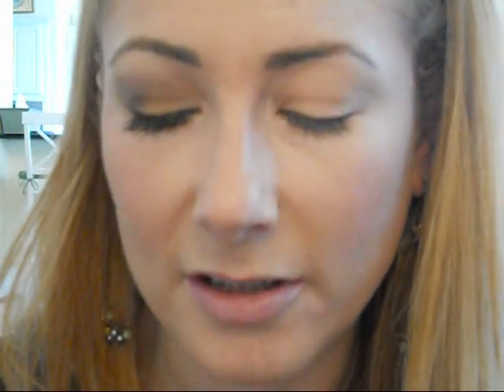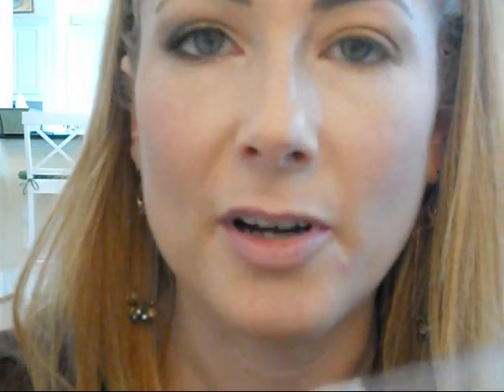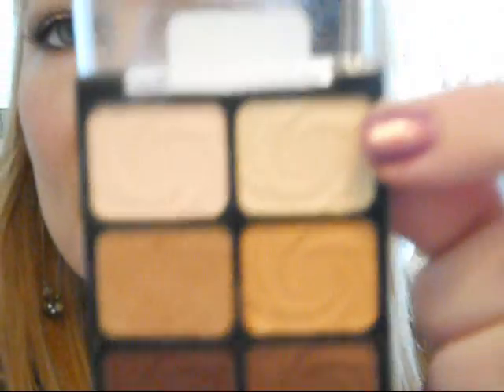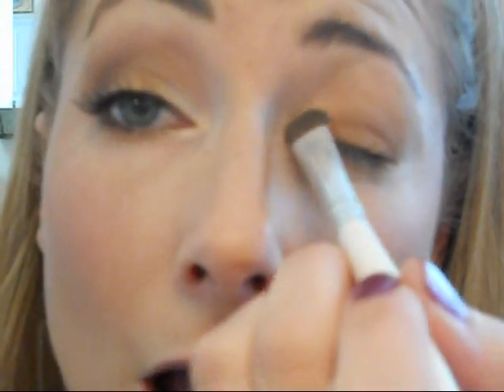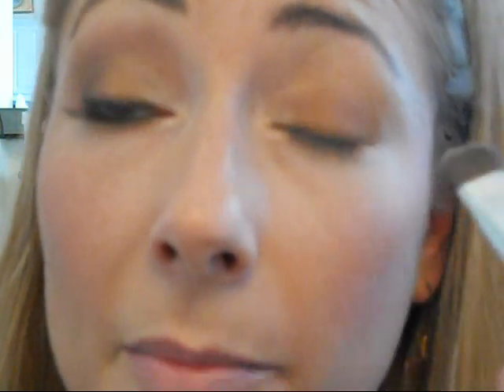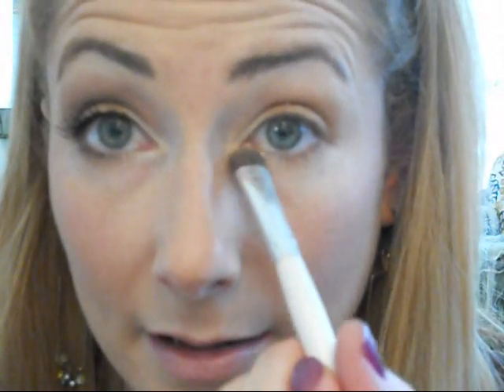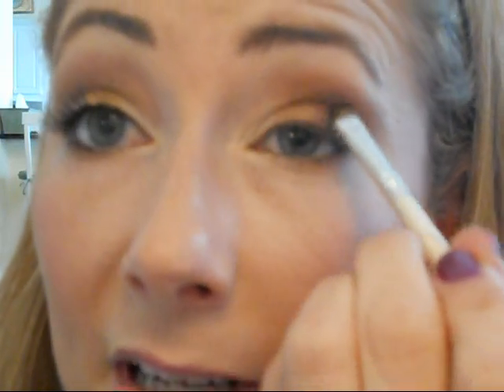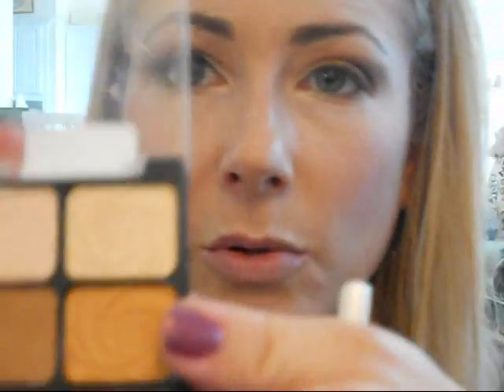Tutorial-Wet n Wild Vanity Palette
Here's a look I've been wearing almost every day for the last few weeks.  I hope you love wearing it as much as I do!

Products used:
Estee Lauder Double Wear foundation in Ecru
MAC Studio Finish concealer in NW15
NYX  Magic Wand concealer in fair (under eyes)
Coty Airspun loose powder in translucent extra coverage
Smashbox Blush Rush in Flush
Wet n Wild Ultimate Minerals Bronzer in Amber Glow
Hard Candy Baked Blush in Pin Up (as a highlight)
Jordana Fabuliner in Brown
L'Oreal Carbon Black mascara
Maybelline The Colossal Volum' Express
Jordana lipliner in Nutmeg
Estee Lauder lipstick in Sugar Honey
Jordana lip gloss in Desire

Questions?